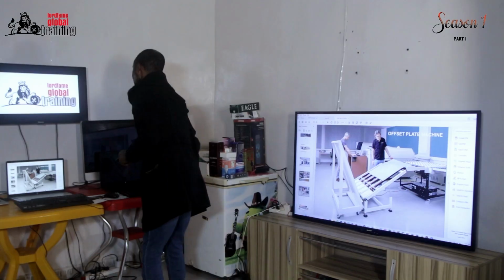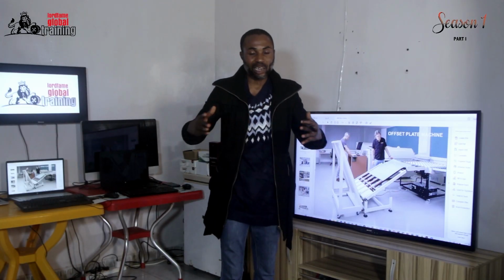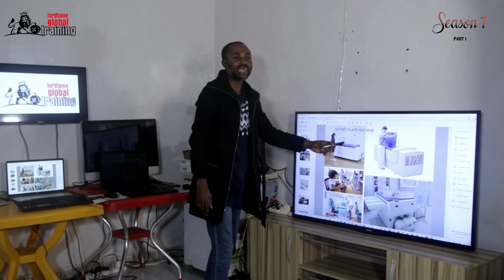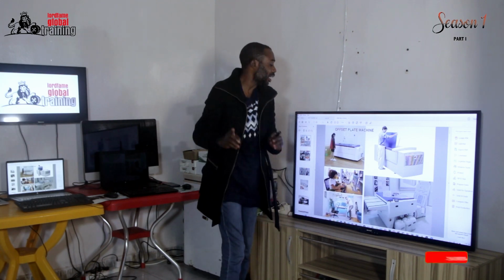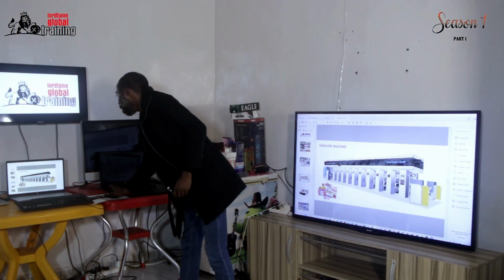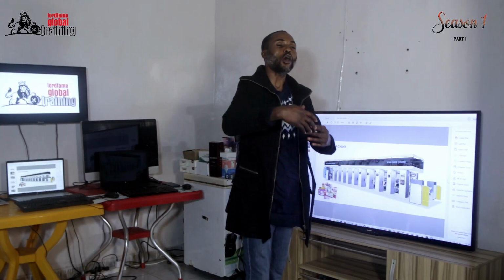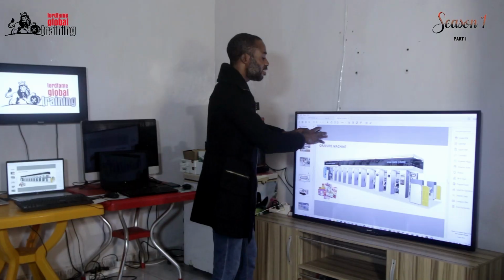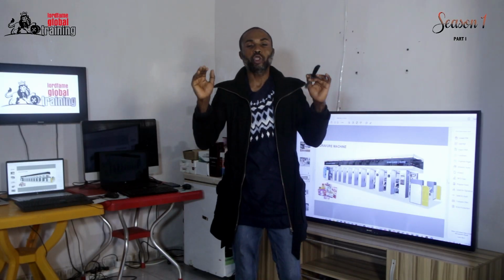A to Z How to Design & Printing Products Packaging, and Book Magazine..Part 7